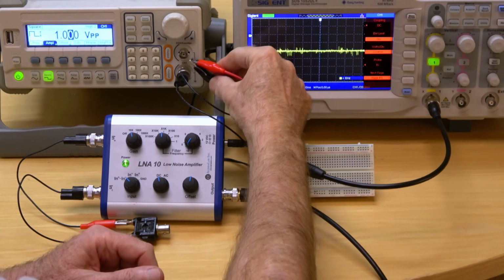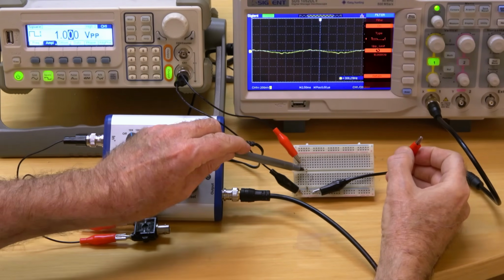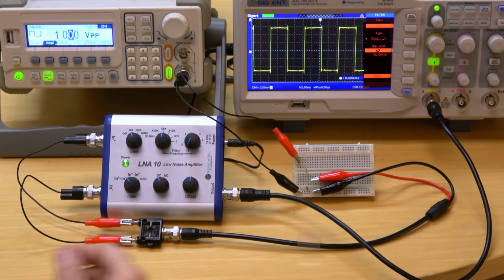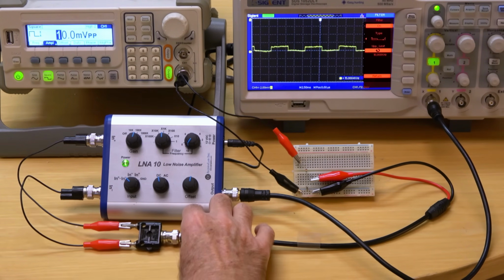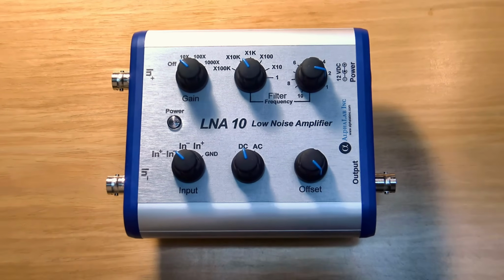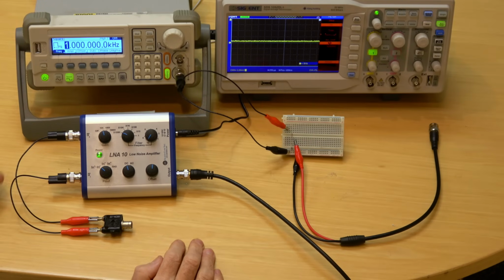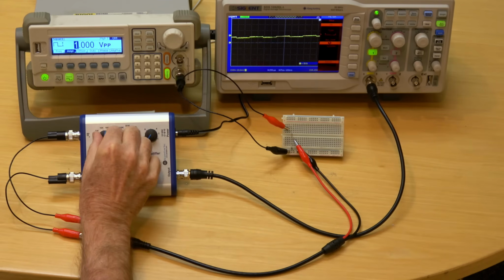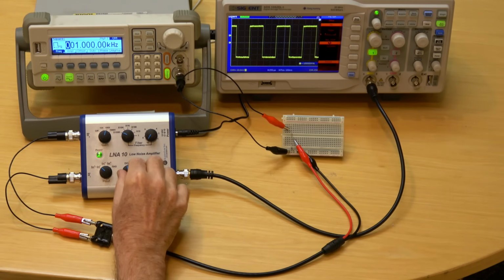Low Noise Differential Amp Cuts Noise By ~100x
Most oscilloscopes don't go below about 1 millivolt per division because at high frequencies (above ~1MHz), the thermal noise is a significant fraction of a millivolt.Thermal noise is much smaller at low frequencies, but common mode noise is usually also present. It is also typically around a millivolt, but it can be eliminated if a low-noise differential amplifier is used. This type of amplifier is almost never built into oscilloscopes because it would require shielding from the scope electronics and a separate power supply. Up until now, the circuitry for low noise amplifiers has also been quite expensive.
Most scopes do have a MATH function, which allows two inputs to be subtracted from each other, emulating a differential amplifier. It turns out that this method is terribly noisy and doesn't help at all to reduce common mode noise. Instead of subtracting the two analog signals, they digitize the signals first and then subtract those from each other. They will typically digitize with a thousand levels or less, and the two gains are not particularly well-matched. Also, scopes can’t display details less than about 1/20 of a millivolt simply because of the limits of vertical gain. (If a digital scope went down to a vertical gain of 10 microvolts per division for example, the entire screen would just be noise.)
Common mode noise occurs anytime an oscilloscope probe contacts an external circuit, even if the inner conductor of the coax cable is perfectly shielded by the outer conductor and that shield is a perfect conductor. The only way to eliminate this noise is by amplifying both  inner conductor and outer conductor signals, and then subtracting them from each other in a perfectly balanced way.
To get the best performance from an oscilloscope at low frequencies, but without using a differential amplifier, turn on the bandwidth limit, and also set the scope’s low pass filter or notch filter to the most restrictive setting tolerable. Also make sure that the ground of whatever device you're measuring is well connected to the ground of the oscilloscope, if possible. If a direct connection is not possible because there is a DC voltage difference, connect them through a large capacitance, such as 10 microfarads or more.
The LNA 10 Differential amplifier has two inputs with low-noise analog amplifiers matched to better than one part in 100,000. It is used up to 1 MHz, and has a continuously tunable low pass output filter from 1 Hz to 1 MHz. It features RF suppression and partial isolation between inputs and outputs to suppress ground loops. It is powered by 12 volts DC (typically 30 milliamps). A classic transformer-type AC adapter is included (the more common switching-type AC adapters should not be used because they create some noise). The included adapter is correct for the plug style and voltage for whatever country it is shipped to. This device can also be powered by an external 12V battery (not included).